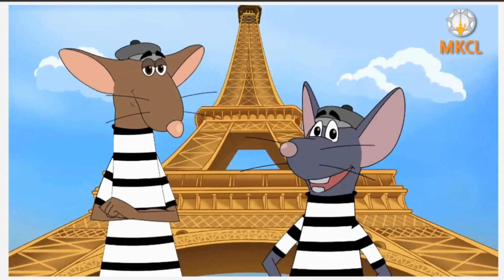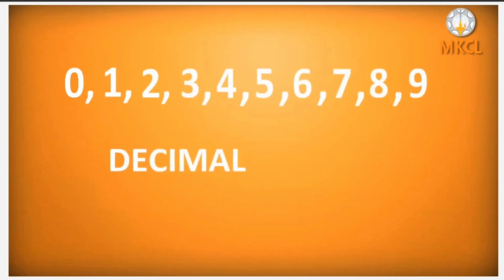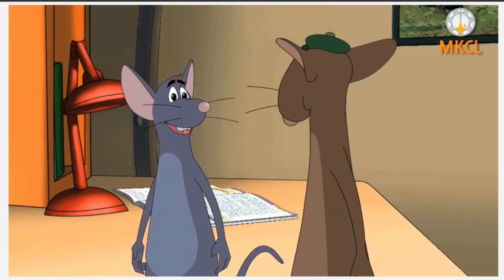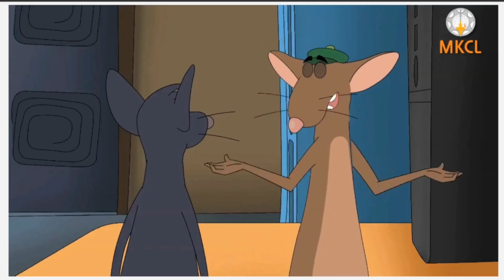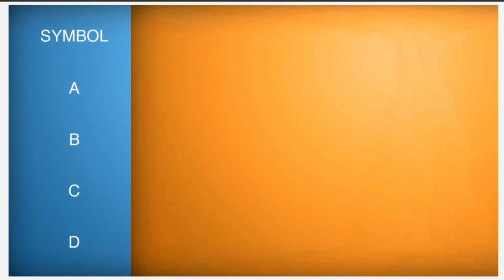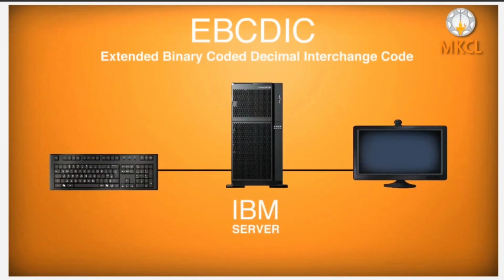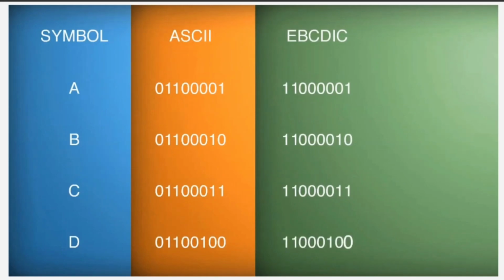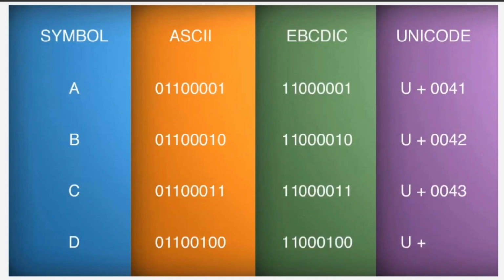🇮🇳 Binary system & Binary coding scheme || ASCII & EBCDIC code ||binaryoptions 🙏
KYP kya hai
KYP kya hota hai
KYP online apply kaise kare
Kyp computer course kaise kare
KYP computer course session 60
KYP computer course
KYP session 25 do it yourself
Computer fundamentals
Computer basic knowledge
KYP online registration kaise kare
KYP course karne se kya fayda hai
What is computer
What is KYP course
KYP Syllabus kya hai
BS CIT final exam 2023
BS CLS final exam 2023
BS CSS final exam 2023
BS CIT Clicker Challenge
BS CIT do it yourself
BS CIT Take A Challenge
BS CIT End Test
BS CLS Clicker Challenge
BS CLS Take A Challenge
BS CLS End Test
BS CSS Clicker Challenge
BS CSS Take A Challenge
BS CSS End Test
Kyp take a challenge
Kyp session clicker Challenge
Kyp session end test
SYBER SECURITY SKILLS
Kyp class room video
Kyp turning Point video
kyp result kaise check kare
Kyp result kaise download kare
Digital India skills
  7 Commitments kya hota hai aur eske 7 part, KYP kya hota hai, KYP kitne dino ka course hai, Kyp kab launch huaa ,Kyp karne se kya benifit hai,Kyp me kya kya sikhne ko milta hai.
       🙏 नमस्कार दोस्तों, आप सभी का स्वागत है आप के अपने YouTube channel में दोस्तों मैं प्रतिदिन नई - नई विडियो upload करता रहता हूॅं , 🇮🇳 दोस्तों इस channel के माध्यम से आपको Computer Knowledge और KYP - KUSHAL YUVA PROGRAM के बारे में सीखने को मिलेगा। 🖥️💚
       दोस्तों आप के मन में कोई भी सवाल हो तो बेशक आप comment section में पुंछ सकते हैं , मैं उसपर विडियो जरूर बनाऊंगा, और आप कि समस्या दूर करने कि कोशिश करूंगा।😊🥰
🇮🇳 Apne bhai ko follow kare 🙏